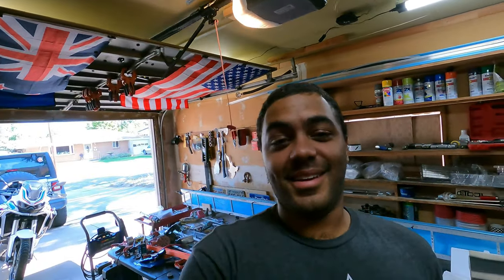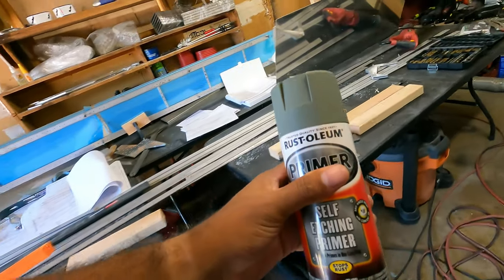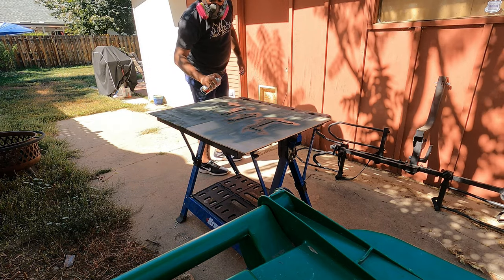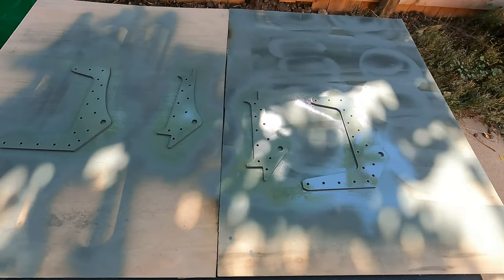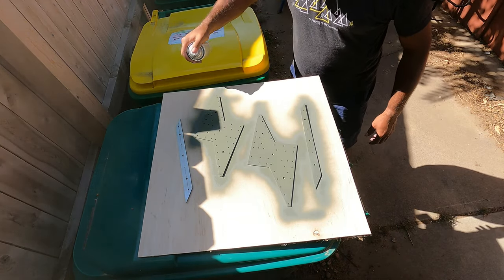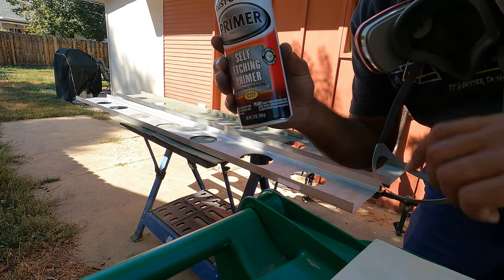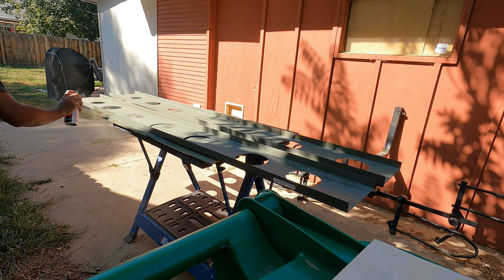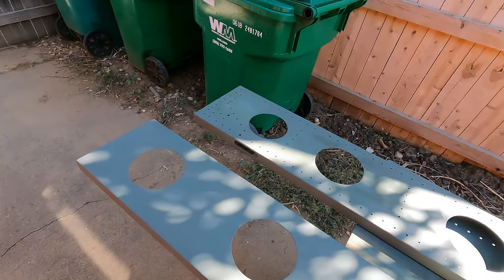Bearhawk Build Part 13 - Priming Right Wing Attachment Brackets and Main Spar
Today was a painting day. I spent 2 hours painting the Right Wing Main Spar Attachment Brackets  as well as the main spar.

Hours on this task: 2.1 - Set up, paint, clean up

Hours to date: 120.0

$ to date: $6,401.01 - Includes the 5 cans of Rust-oleum I purchased

Music: Nin Lives - Unicorn Heads